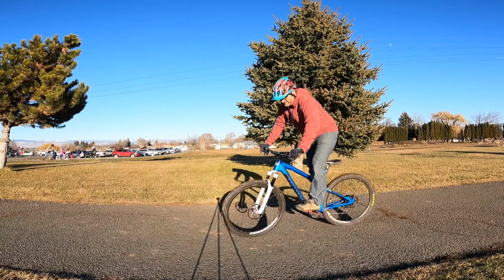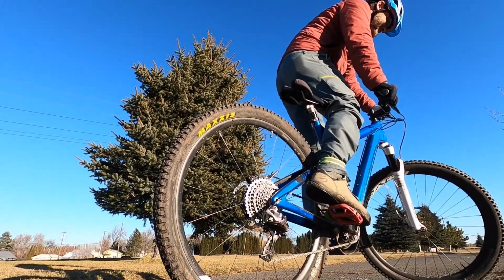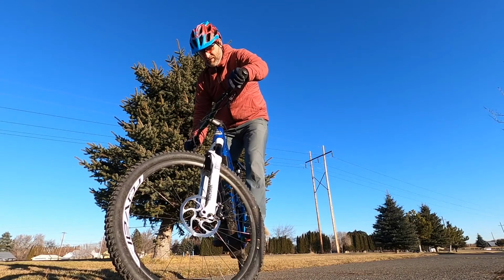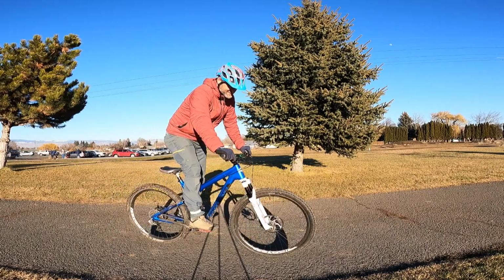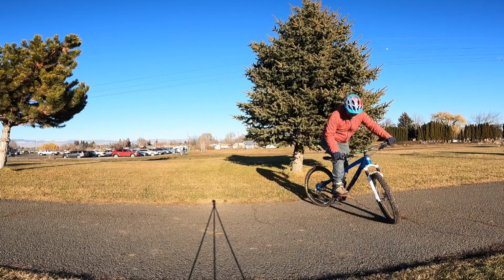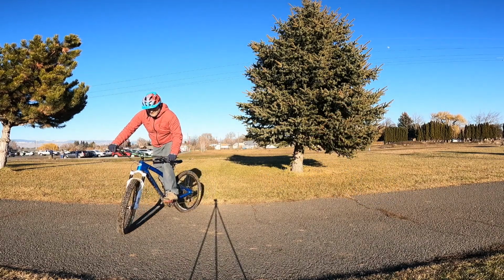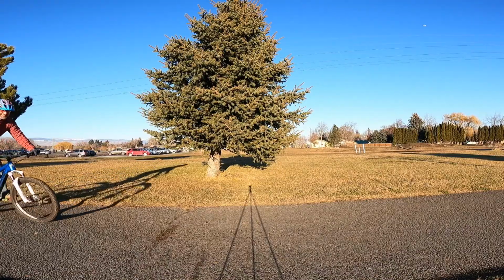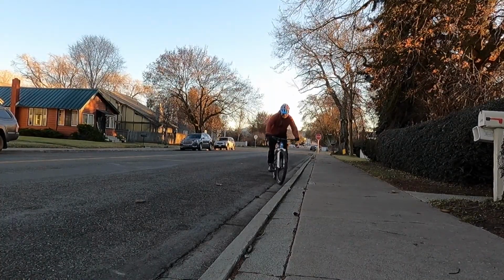USE TRACK STANDS to Improve Your Mountain Bike Balance - Beginner MTB Tips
Beginner Mountain Bike Tips - Use Track Stands to Improve Your Mountain Bike Balance. Want to improve your bicycle balance? This video will give you mountain bike tips so you can improve your mountain bike balance, using track stands as a progression to better balance.

If you’re new to mountain biking or looking to ride better and feel more confident on your mountain bike, you need to watch this beginner mountain bike tips video. It will set you up to not only get more enjoyment out of your trail rides, but also ride better and be more confident on the trail. To get there, you’ll have to practice and use the beginner mountain bike tips & techniques I show you in this video so you can improve your balance using track stands.

DOWNLOAD YOUR FREE -Getting Started - Mountain Bike Gear Checklist, with bonus content, click the

Niner RIP 9 RDO

Camelbak M.U.L.E.

Topeak Joe Blow Sport III High Pressure Floor Pump

NiteRider Lumina 1000

Park Tool Tire & Tube Repair Kit - TR-1C

Lezyne Micro Floor Drive HV

Pedro's Yellow Tire Levers

Crankbrothers M19 Multitool

Molly's Pet Store Are you a pet lover? Check out Molly's Pet Store for really cool dog leash designs. Molly's Pet Store takes retired climbing & mountaineering rope and upcycles it into dog leashes.